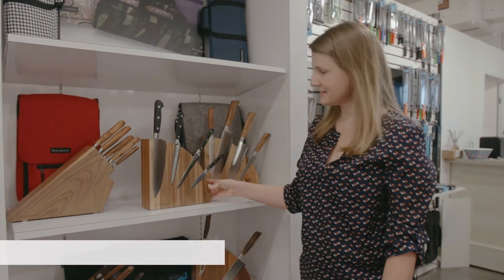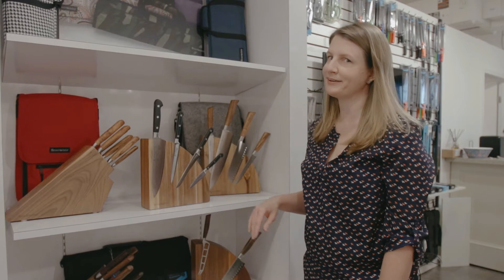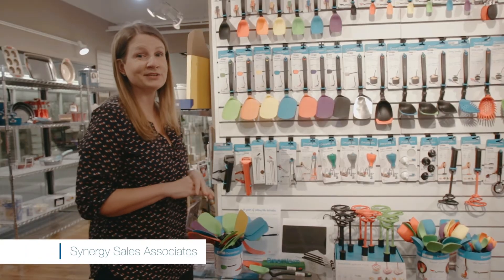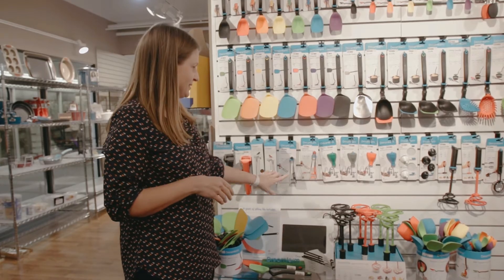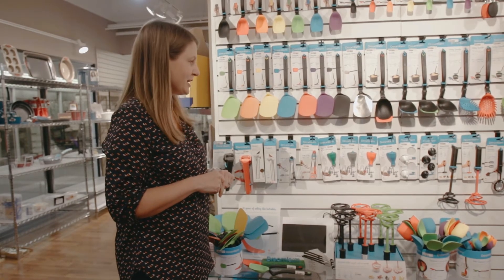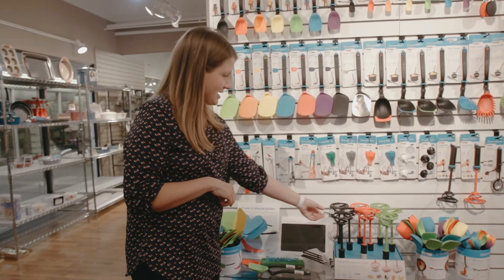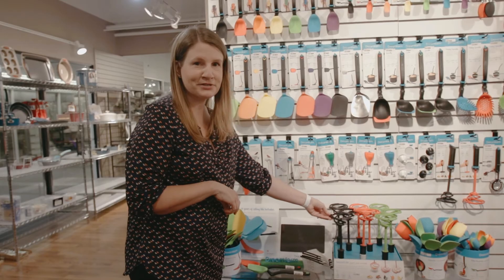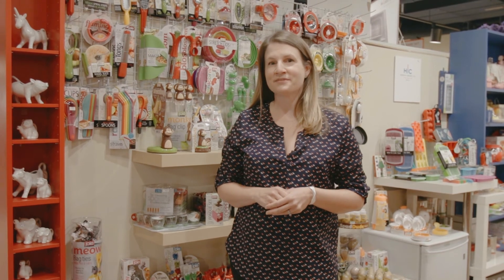Housewares at AmericasMart Atlanta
You’ll find hundreds of the most respected brand names in the housewares industry at AmericasMart Atlanta. Whether you’re sourcing kitchen gadgets, cookware, or small appliances, you’ll find it here, on Floors 8 and 9 in Building 2.